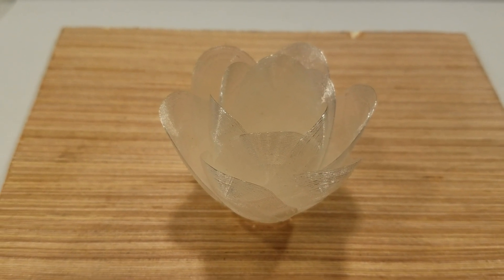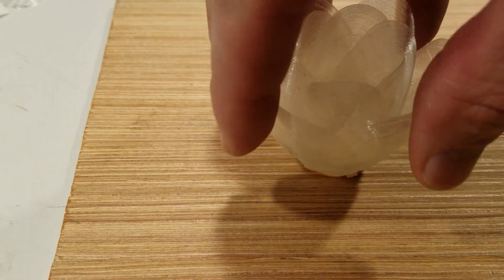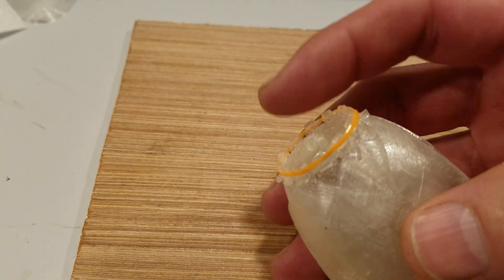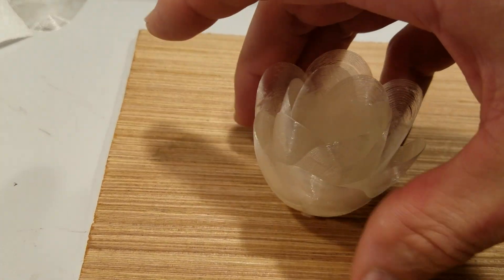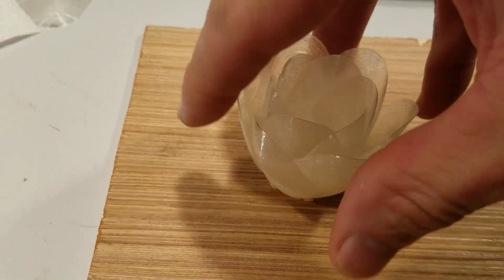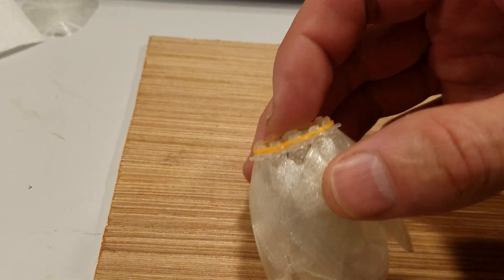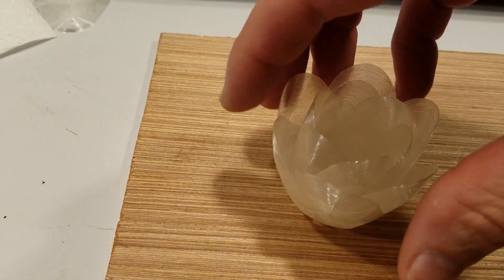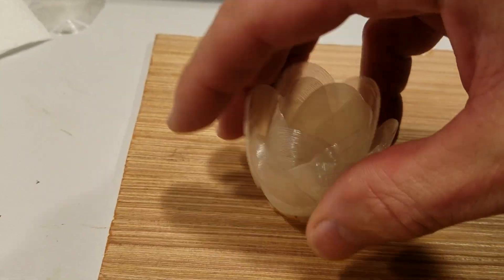Christine's Blooming Rose - Petals and hinges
Building a 3D printed animatronic rose.
Rose petals and hinge mechanism just about done.